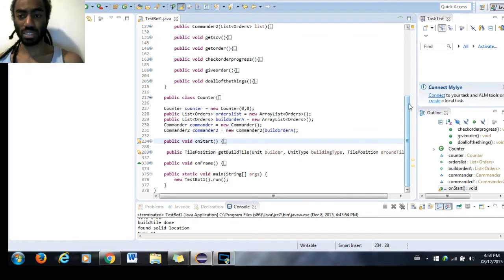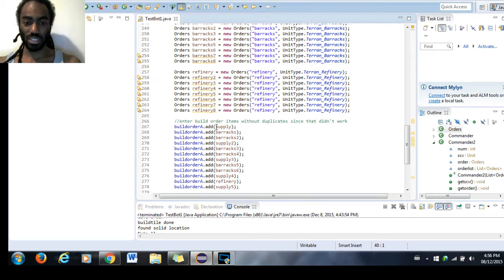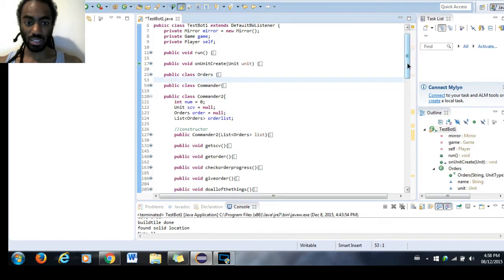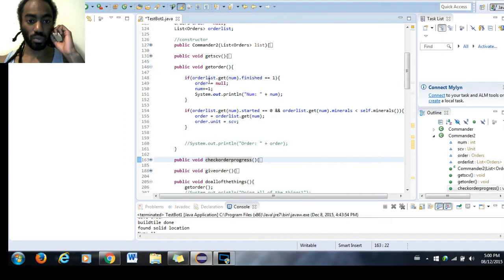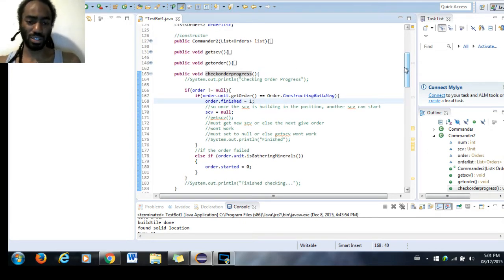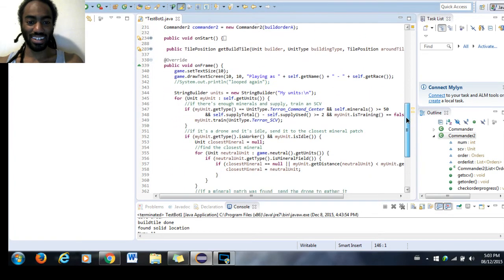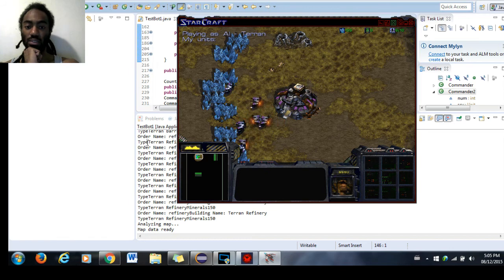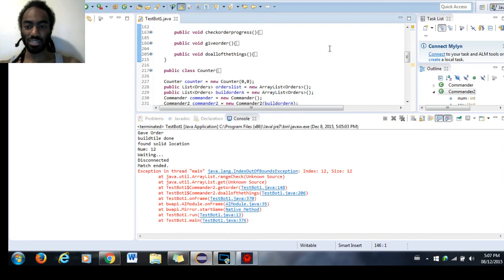Star Craft A.I. Tutorial: Creating a static Build Order Pattern (Java)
Creating a commander class and an order class means we can either create hard-coded build orders, or dynamically create orders (and therefore build orders)as reactions to the game state. In this tutorial or sneak peak, I will be showing the more basic of the two. Just how to create a static build order for the A.I. to follow. I Hope you enjoy!